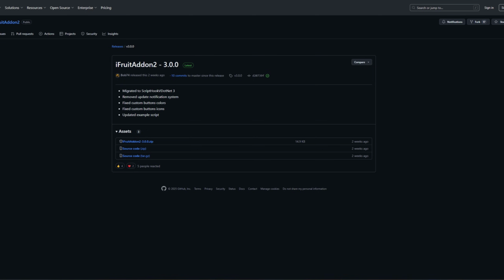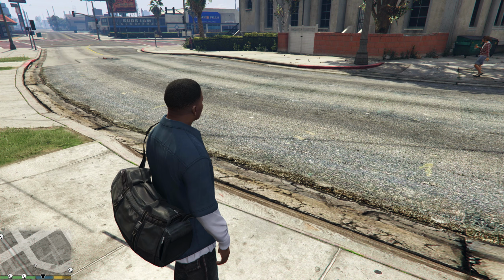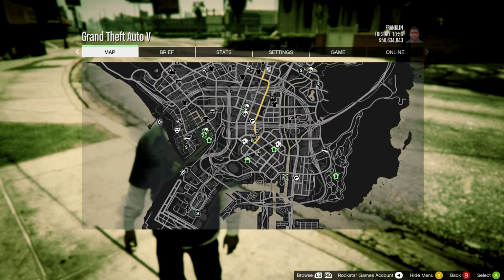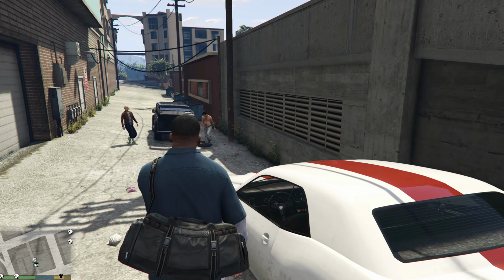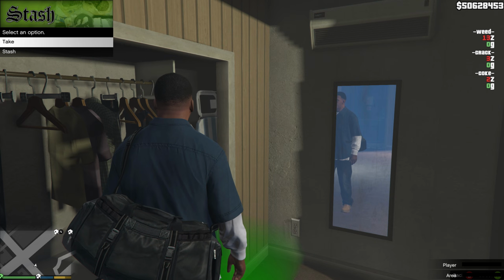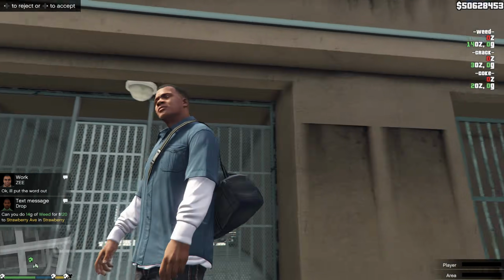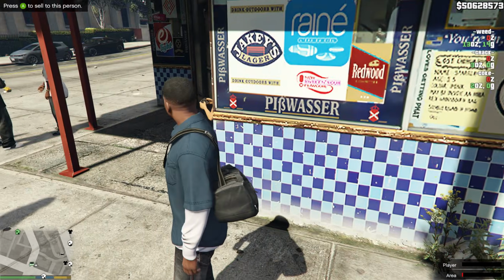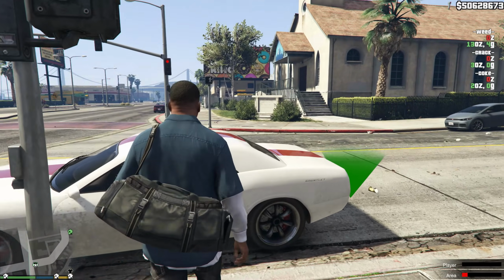How to install Ls Life & How to Sell (2025) GTA 5 MODS